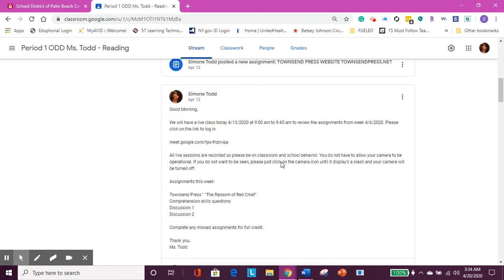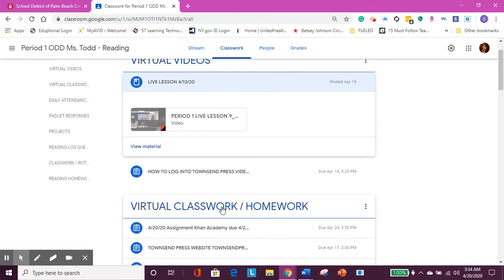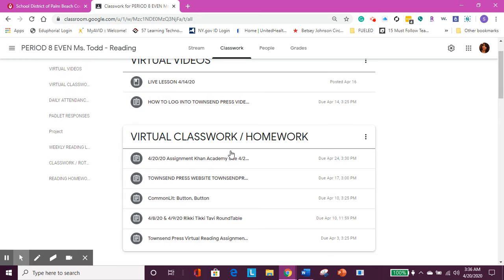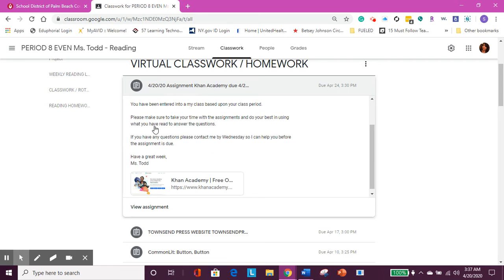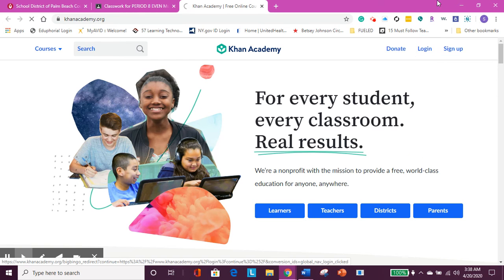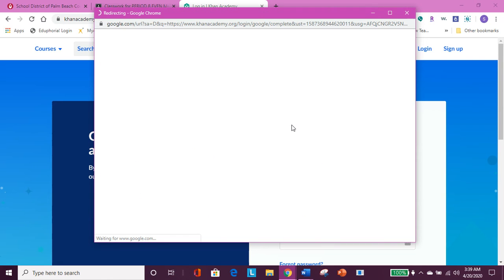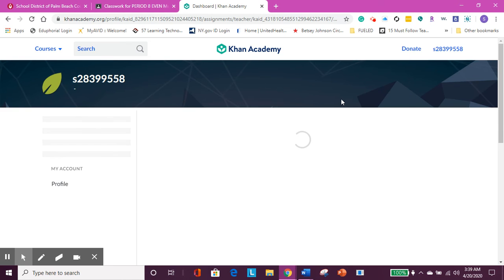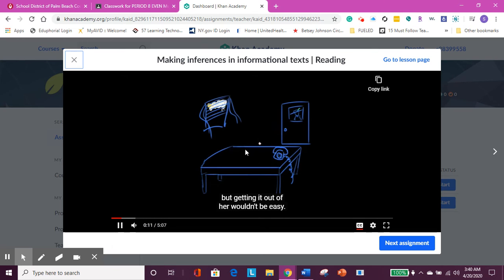Untitled: Apr 20, 2020 3:43 AM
Week 4/20/20